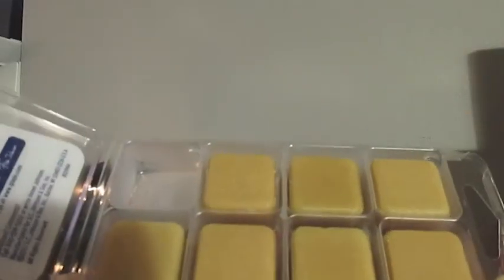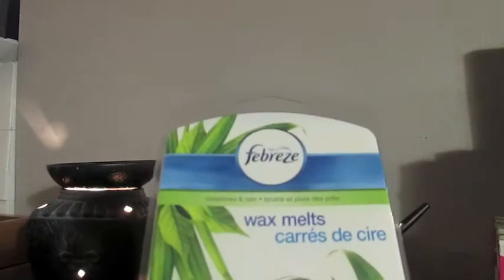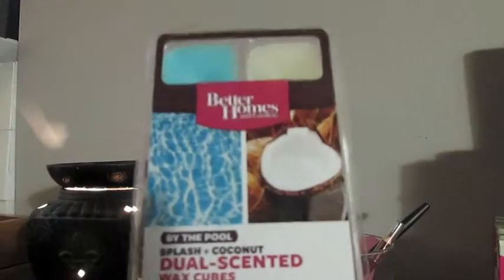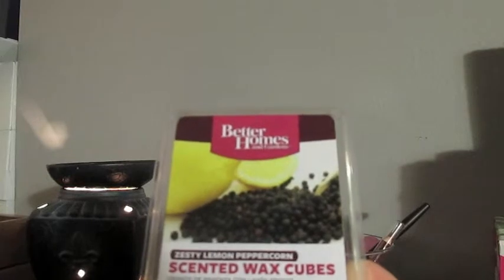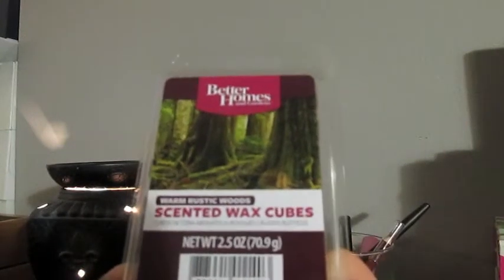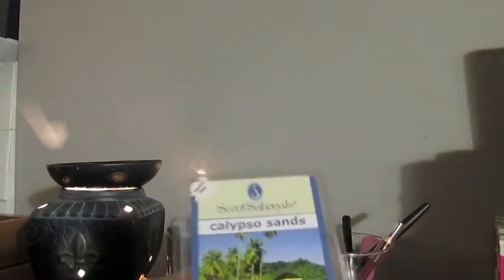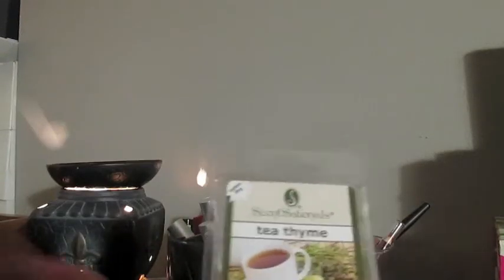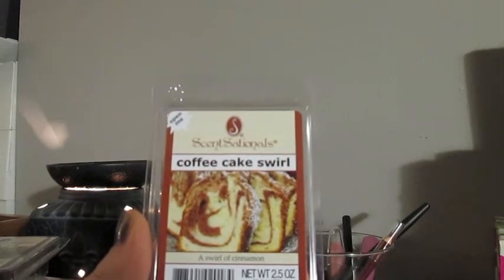Walmart Wax Haul- BHG,SS, Glade & Febreze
Collective Walmart haul- clamshells from BHG, Scentsationals, Glade & Febreze.